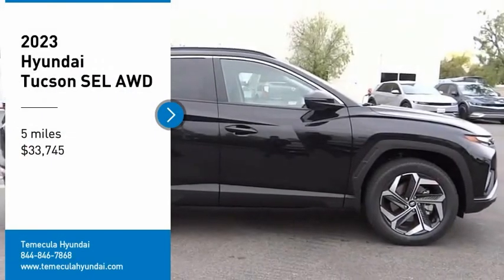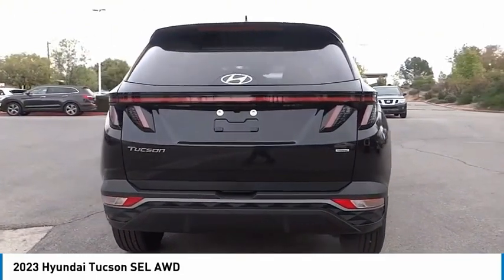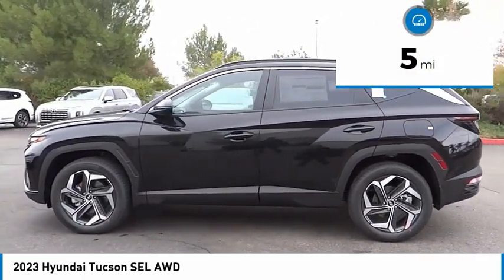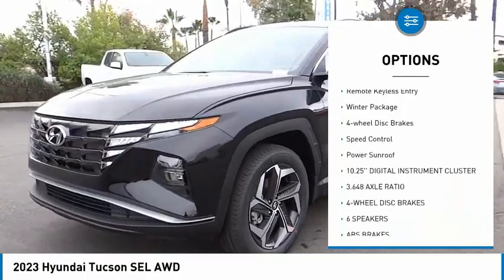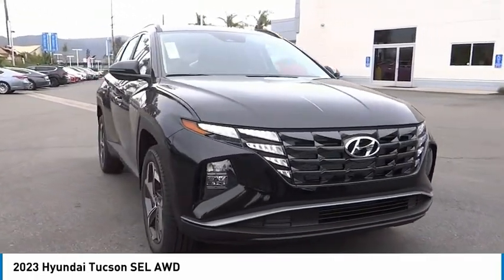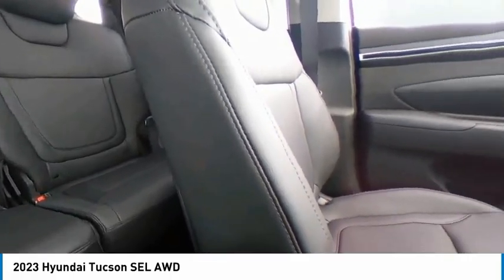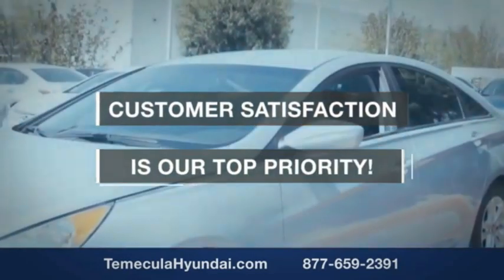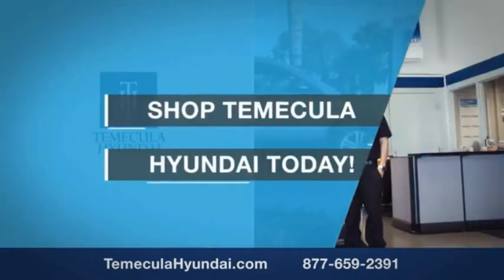2023 Hyundai Tucson TEMECULA MURRIETA MENIFEE HEMET CORONA ESCONDIDO HT23629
2023 Hyundai Tucson SEL AWD

Temecula Hyundai
27430 Ynez Rd.

TEMECULA HYUNDAI PROUDLY SERVING TEMECULA, MURRIETA, MENIFEE, HEMET, CORONA, ESCONDIDO, AND SURROUNDING SOUTHERN CALIFORNIA LOCATIONS. THIS BLACK 2023 Hyundai TUCSON IS EQUIPPED WITH A 2.5L GDI MPI DOHC CVVT 4-Cylinder -inc: idle stop and go and hood insulator, AUTOMATIC TRANSMISSION, AND RECEIVES AN ESTIMATED 23 City/28 Hwy MPG. 2023 Hyundai TUCSON SEL AWD 2023 Hyundai Tucson SEL Phantom Black SEL 4D Sport Utility 2.5L I4 DGI DOHC 16V LEV3-ULEV70 187hp AWD 8-Speed Automatic with SHIFTRONIC 23/28 City/Highway MPG All sale prices exclude leases. All prices plus sales tax, license fees, $85 doc fee and any other government fees. Dealer installed accessories extra. Must finance with Hyundai motor finance using standard rates on approved Tier 1 credit. For In-Transit Inventory, any date of arrival is estimated. The actual date of delivery may vary due to circumstances beyond Hyundai and Temecula Hyundai's control. Please contact Temecula Hyundai for availability details. This Vehicle is Located at: Temecula Hyundai, 27430 Ynez Road, Temecula, California 92591. Dealer Installed accessories are optional and may be purchased for an additional charge.All prices subject to government fees and taxes, any finance charges, any dealer document preparation charge, and any emission testing charge.While we make every effort to ensure the data listed here is correct, there may be instances where some of the factory rebates, incentives, options or vehicle features may be listed incorrectly as we get data from multiple data sources. PLEASE MAKE SURE to confirm the details of this vehicle (such as what factory rebates you may or may not qualify for) with the dealer to ensure its accuracy. Dealer cannot be held liable for data that is listed incorrectly. For In-Transit Inventory, any date of arrival is estimated and the actual date of delivery may vary due to circumstances beyond Hyundai and Temecula Hyundai's control. Please contact Temecula Hyundai for availability details. Stock #: HT23629 | VIN: 5NMJFCAE9PH210282 | 2023 Hyundai Tucson SEL AWD TRACTION CONTROL POWER WINDOWS SECURITY SYSTEM Temecula Hyundai FOR DRIVERS IN THE GREATER TEMECULA, MURRIETA, MENIFEE, HEMET, CORONA AND ESCONDIDO AREAS, YOUR SOURCE FOR INCREDIBLE HYUNDAI MODELS IS TEMECULA HYUNDAI 27430 YNEZ RD TEMECULA, CA 92591